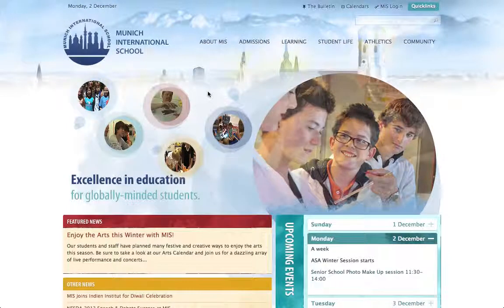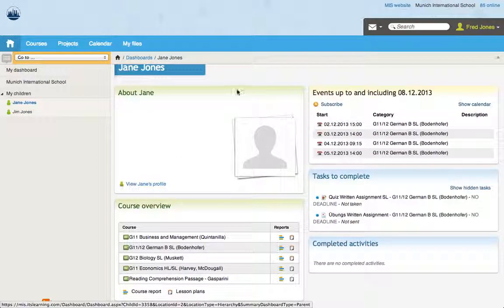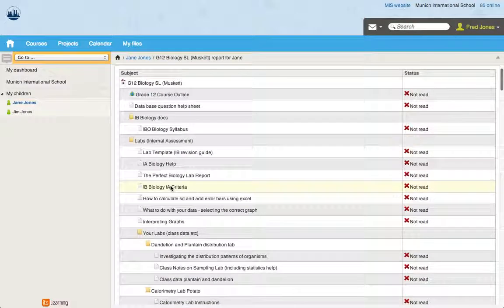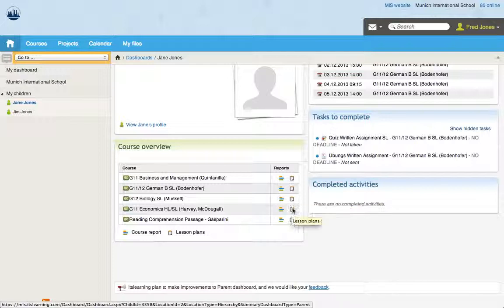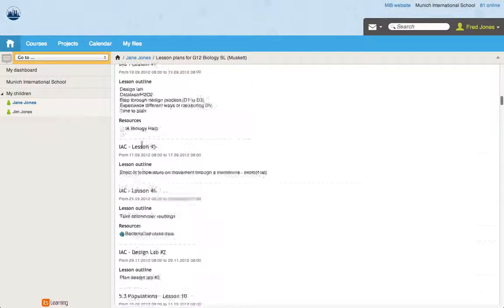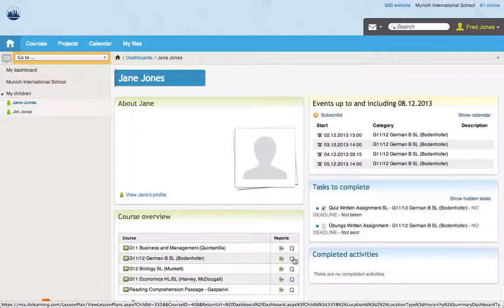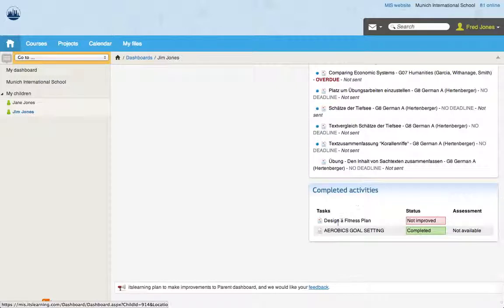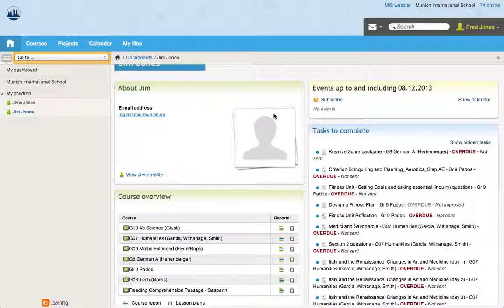It's Learning Parent Portal Overview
This is a walk through of the parent portal in It's Learning. If you have any problems or would like to walk through this face to face, then please come and see me in the middle school help desk.